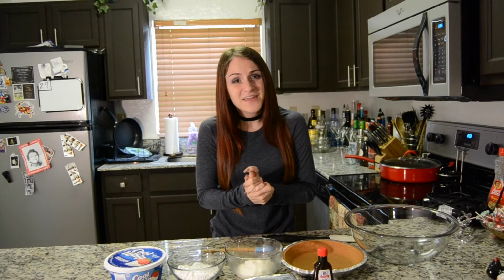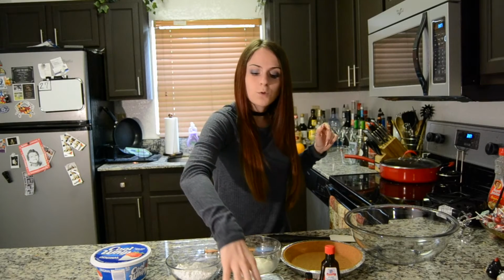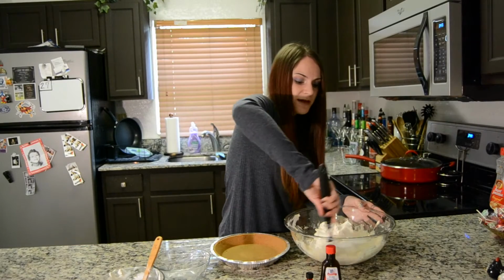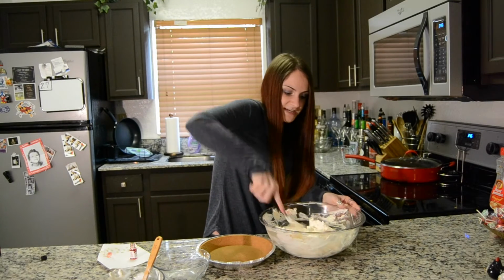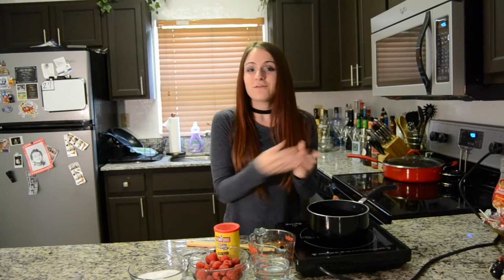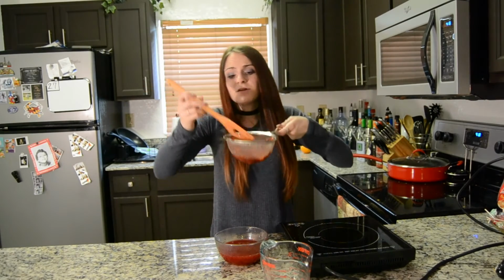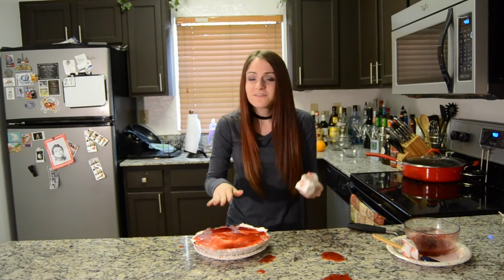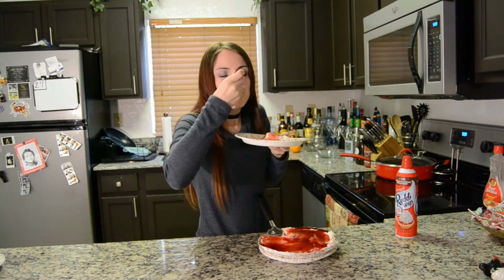NO BAKE RASPBERRY CHEESECAKE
Howdy!!!

In this video, I'm gonna teach y'all how to make a quite delicious -- yet extremely messy -- no bake raspberry cheesecake! It doesn't take much preparation at all, it's just the waiting for each part to cool that kinda sucks. BUT it's better than having to use your oven and heat up your whole house in the summertime!

INGREDIENTS:
FOR CHEESECAKE:
-- 8 oz cool whip
-- tsp vanilla
-- tsp raspberry oil
FOR RASPBERRY SAUCE TOPPING:
-- 1 cup raspberries

Wanna stay in touch?